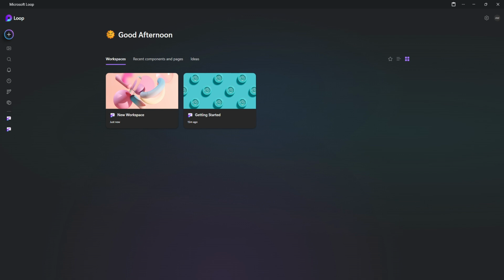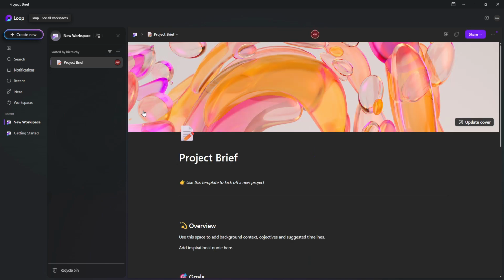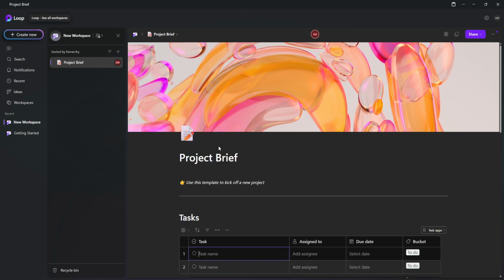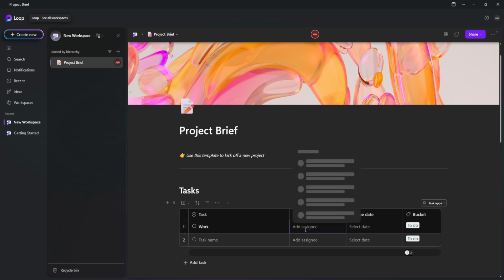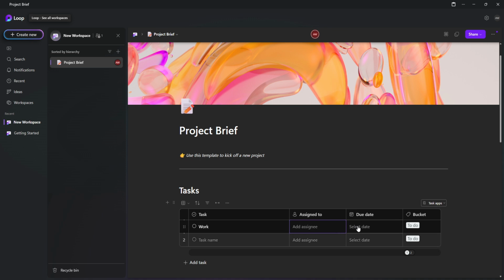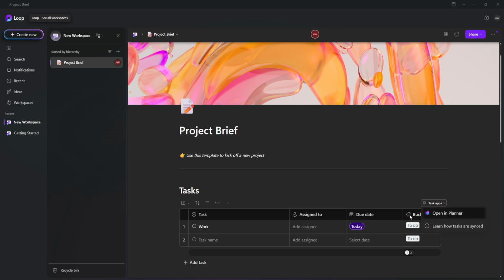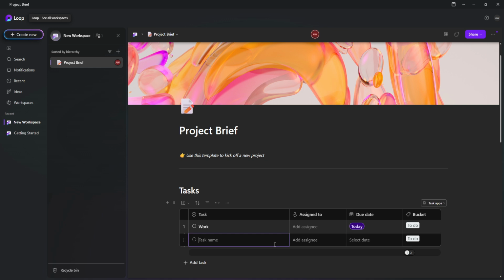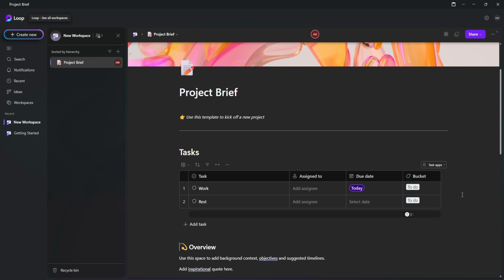How to Use Microsoft Loop with Planner and To Do 2026 (Easy Guide)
In this comprehensive tutorial, we delve into the powerful features of Microsoft Loop and how it seamlessly integrates with Planner and To Do. Discover how to streamline your task management and enhance collaboration with this innovative software.

By the end of this video, viewers will have the skills needed to maximize their productivity using Microsoft Loop alongside Planner and To Do. Don't miss out on these essential insights that can elevate your project management game—watch till the end!